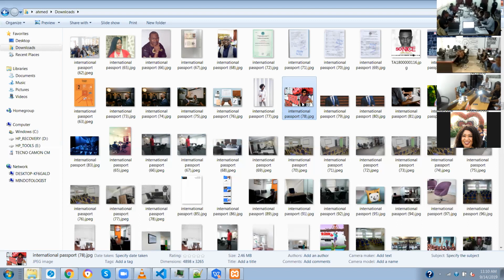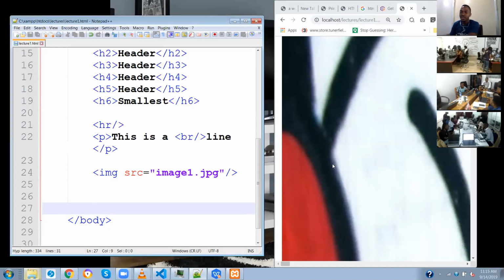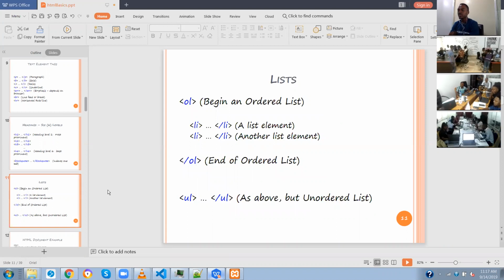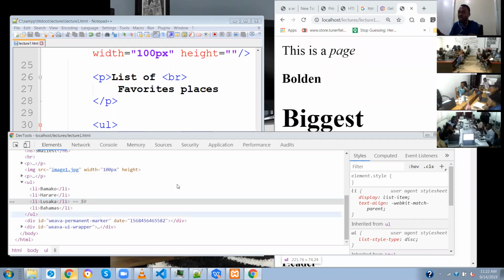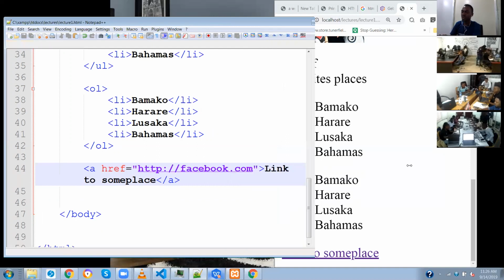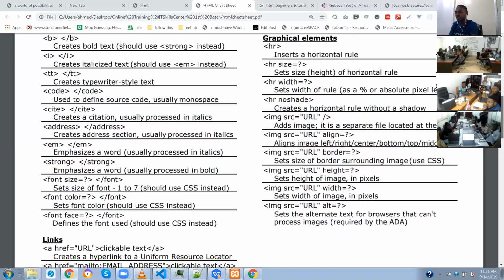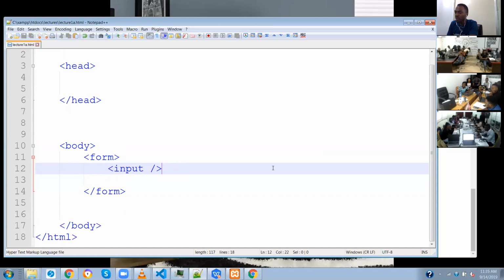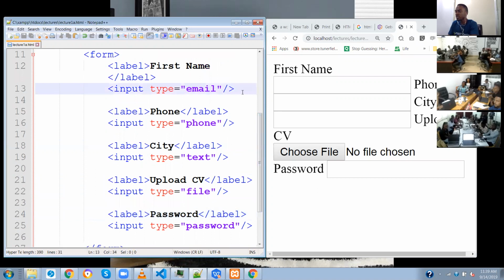HTML Class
ITSkillsCenter Free boot camp.